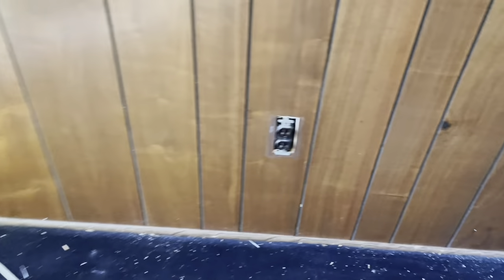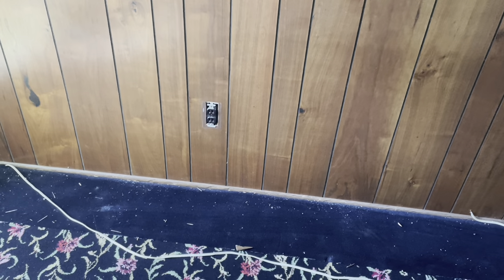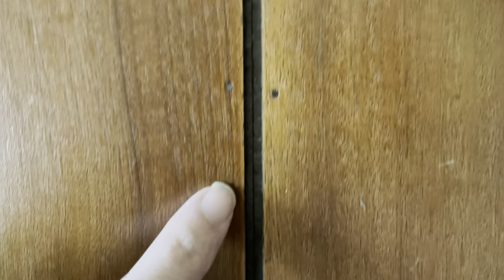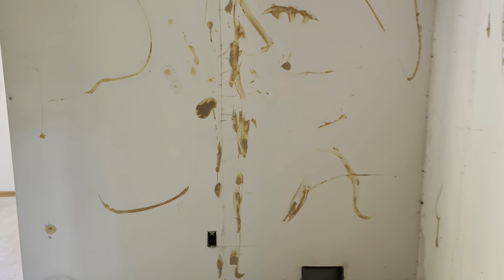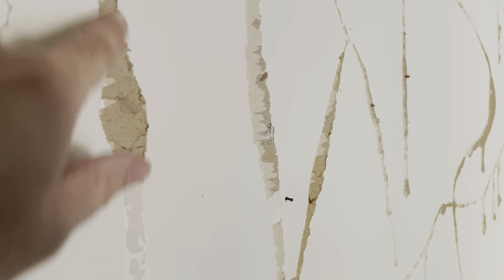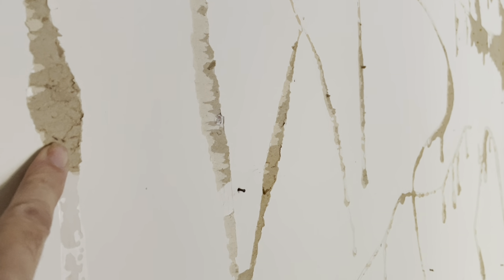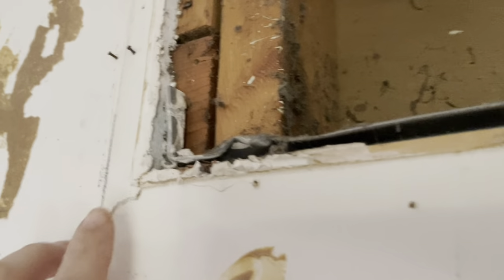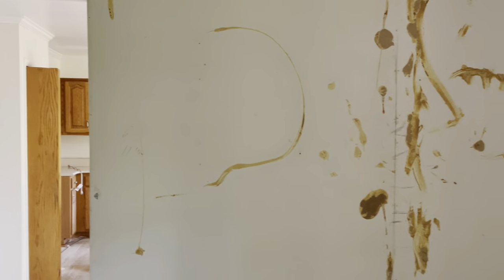How to remove wall paneling . In whole board sections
This will show you tips and tricks on how to remove the whole board